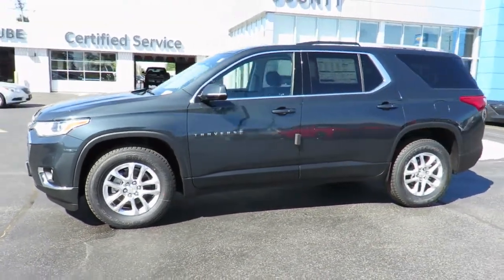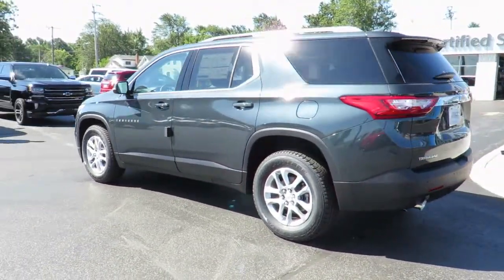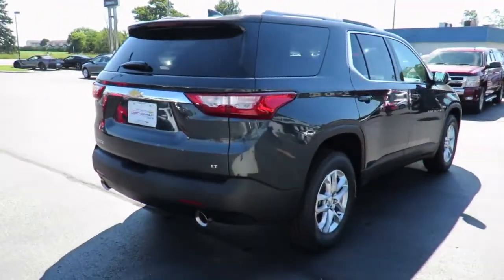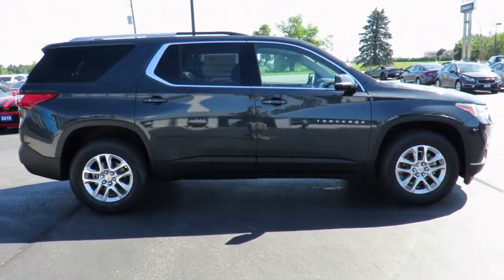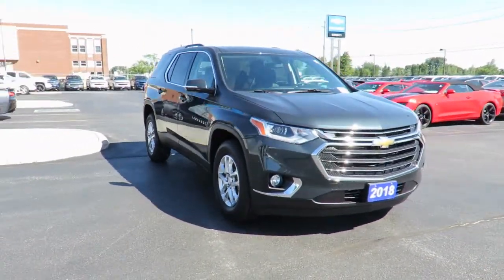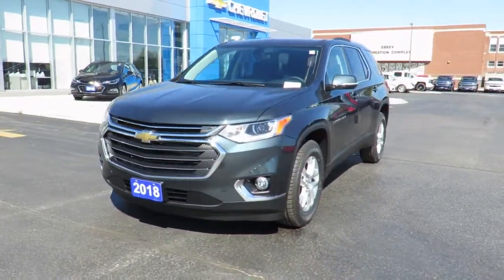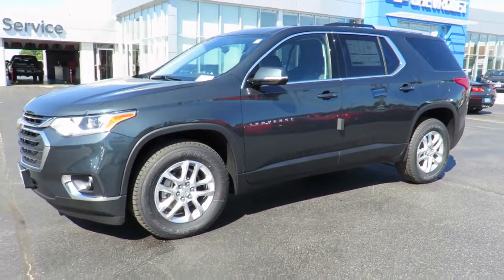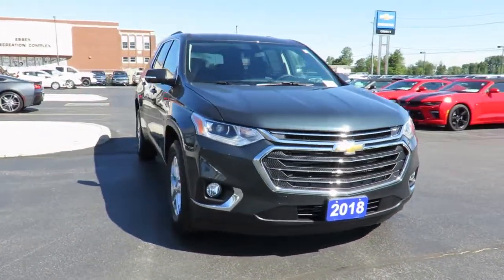2018 Chevrolet Traverse LT Graphite Metallic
2018 Chevrolet Traverse LT at County Chevrolet Essex